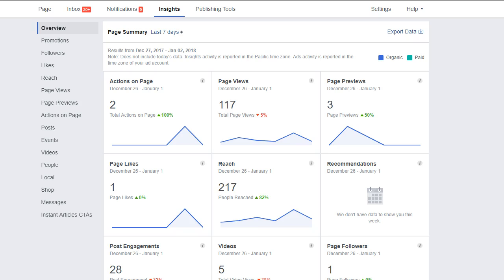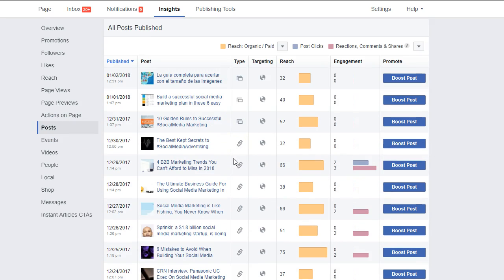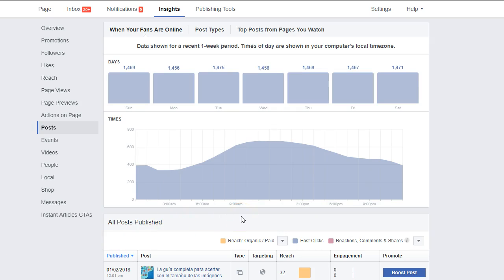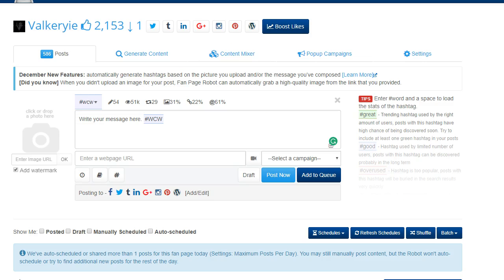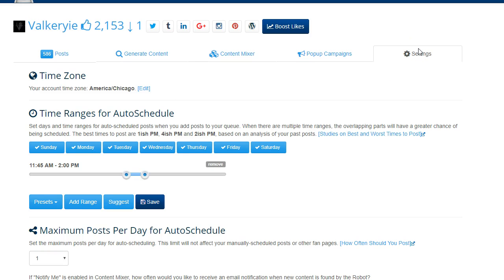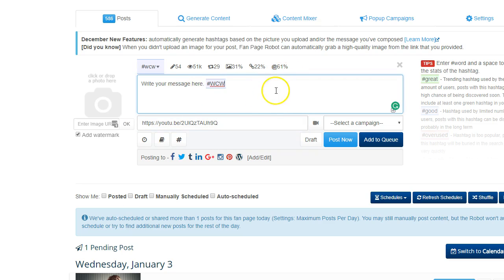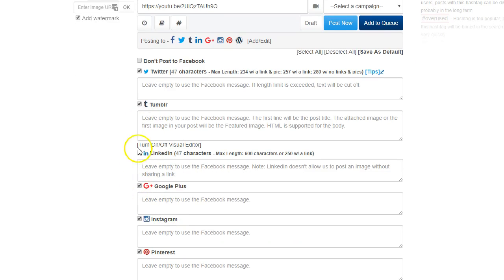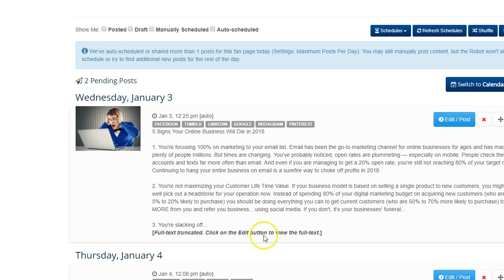How to Schedule Your Social Media Posts a Week in Advance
Want to save a bunch of time on social? Watch this video on how we schedule posts out a week in advance in under an hour.